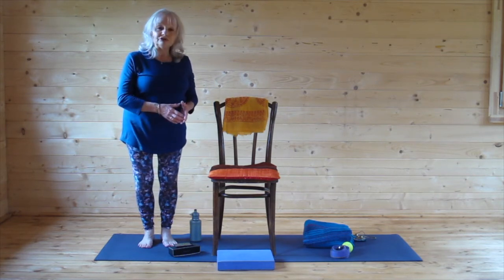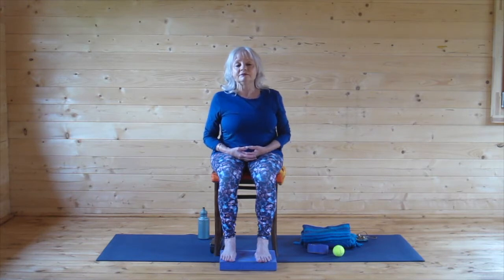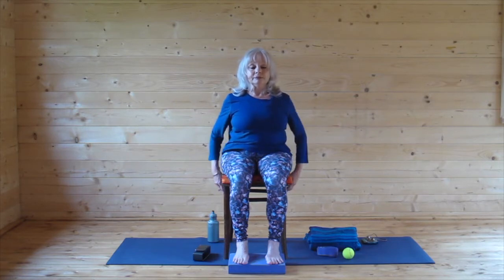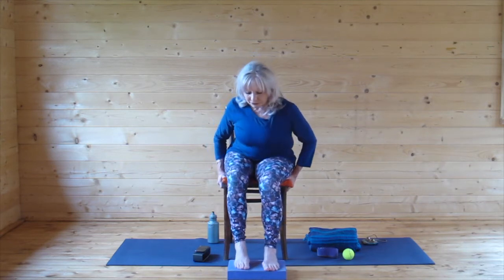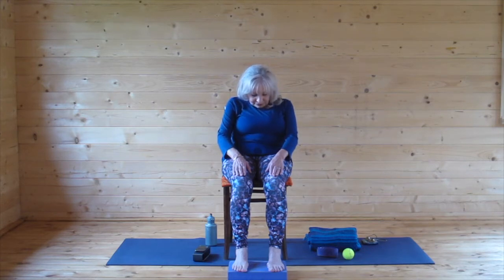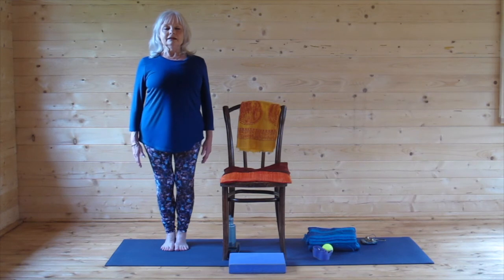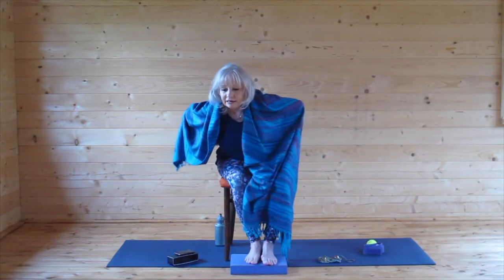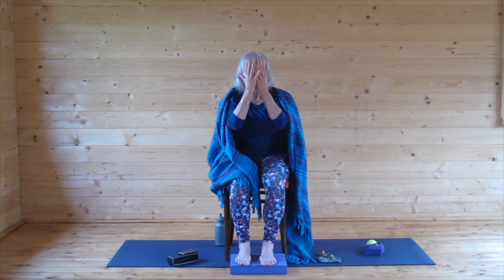Chair Yoga with Stephanie Knight